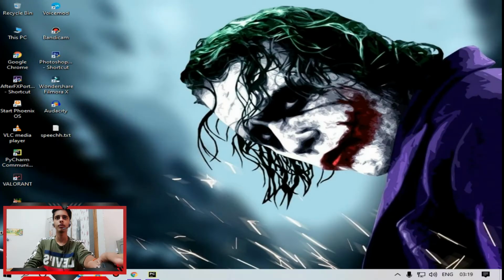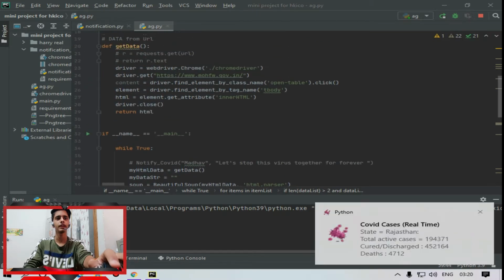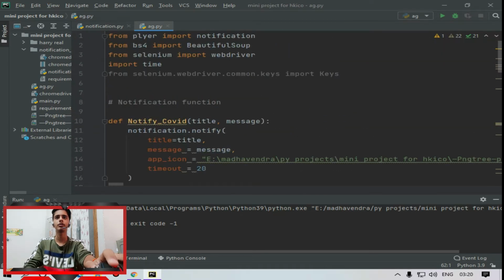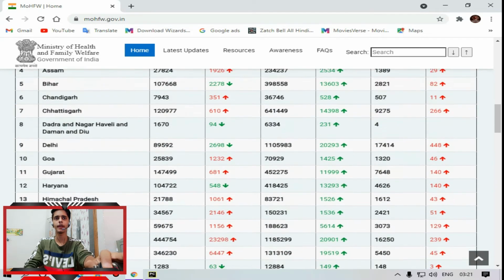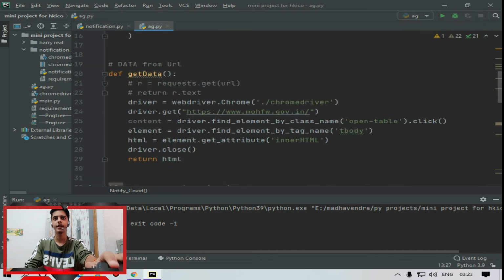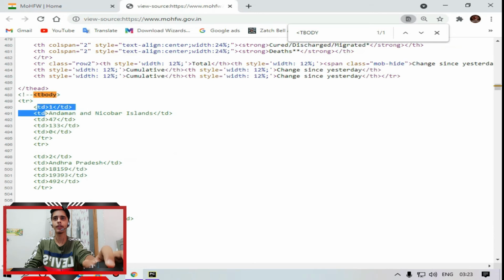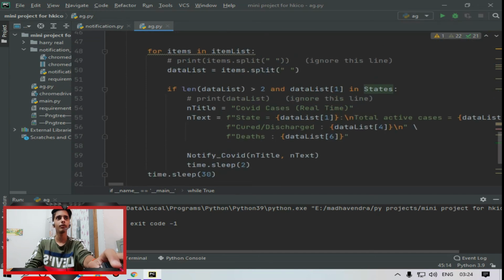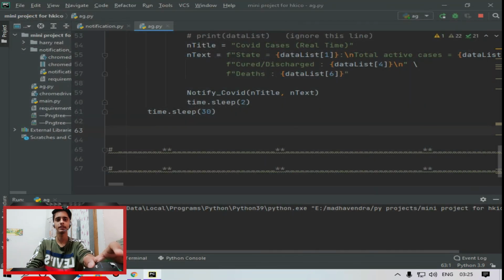Covid 19 python project || HkICO Mini Project Grade 12 || How to deal with Covid 19